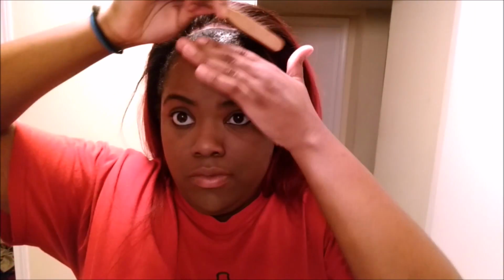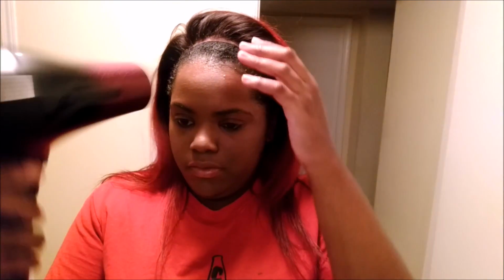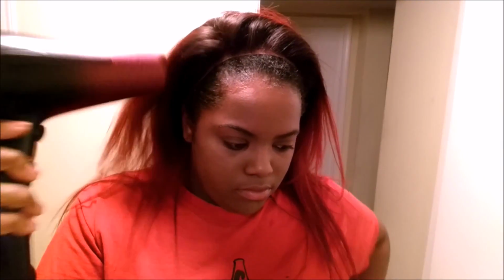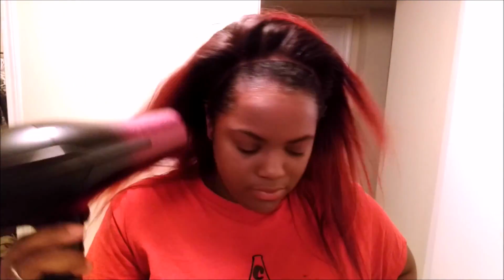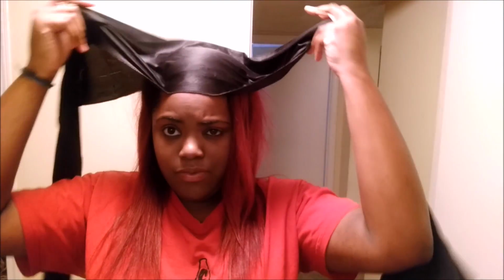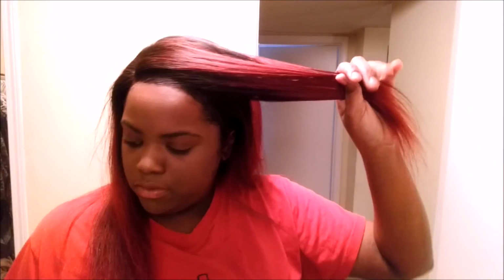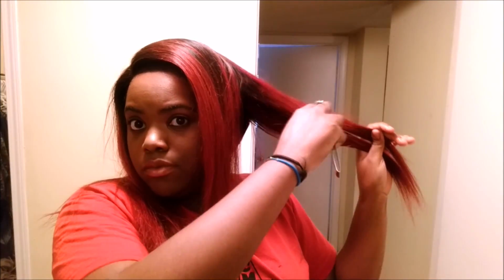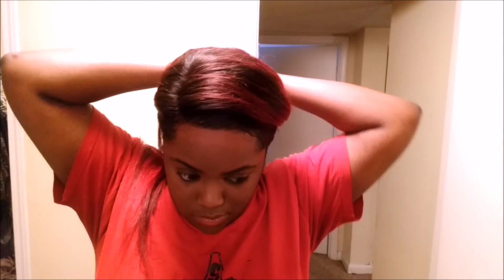Installing and styling a lace frontal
hello welcome back , in this video im installing my lace frontal wig that i custom Made. this video is no sponsored , i purchase everything with my own money . i hope that everyone enjoys this video :) please comment and subscribe .